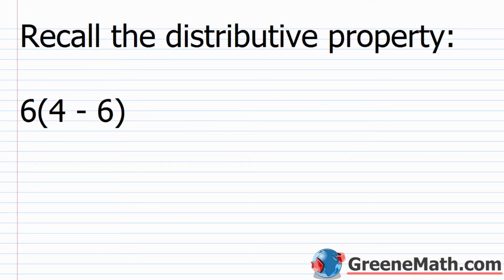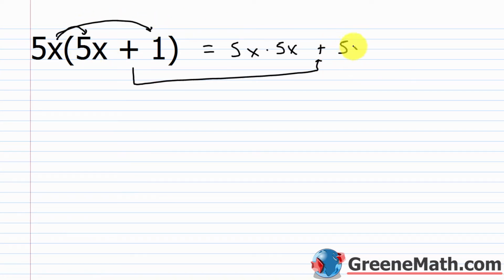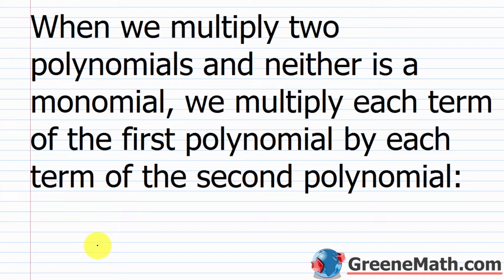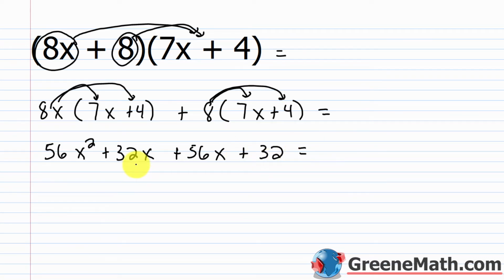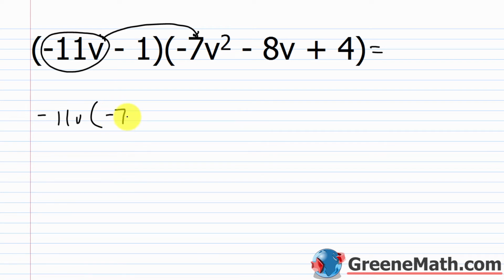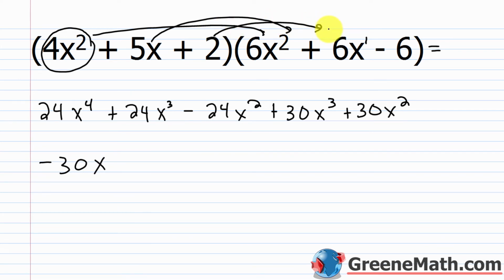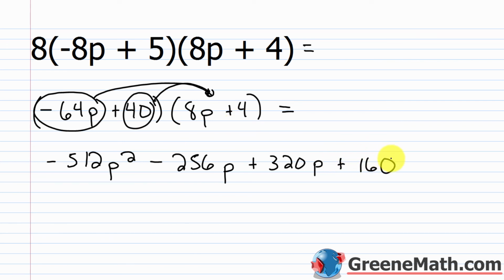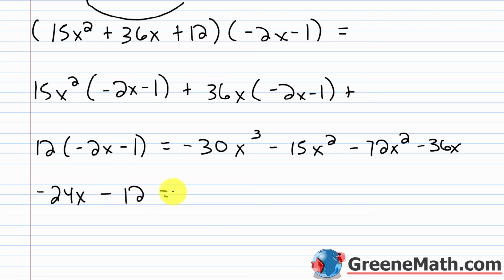Algebra 1 Lesson #30 How to Multiply Polynomials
In this lesson, we will learn how to multiply polynomials. In order to find the product of two polynomials, we will need to use our distributive property along with the rules of exponents. We will need to multiply each term of the first polynomial by each term of the second polynomial and then combine any like terms. If we want to find the product of more than two polynomials, we can simply multiply pairs of polynomials together until we find our product.